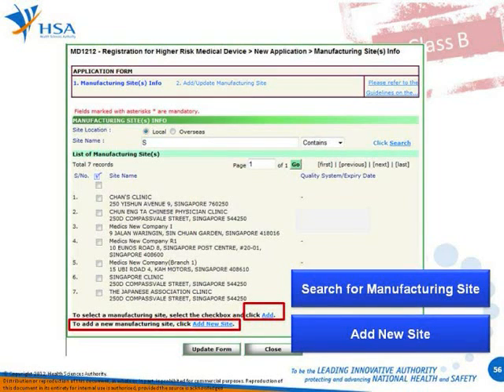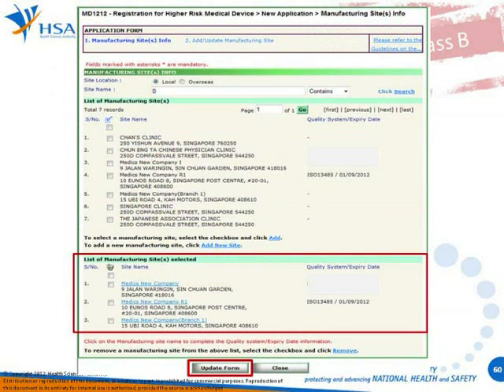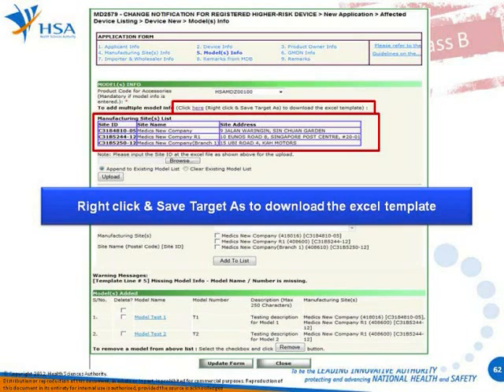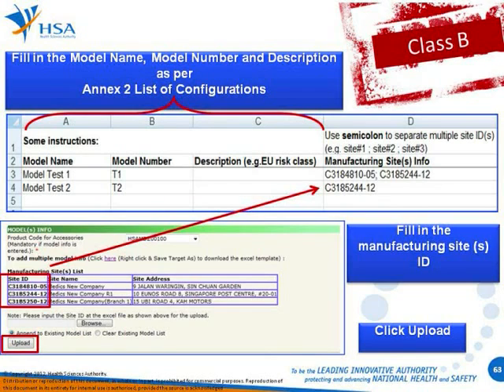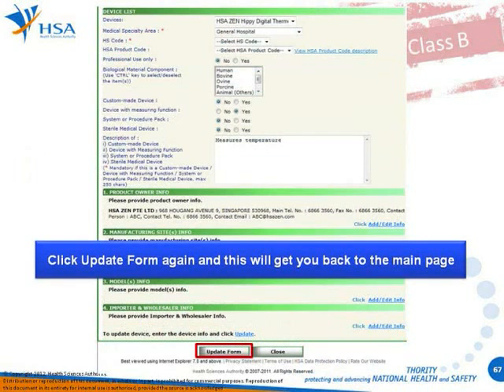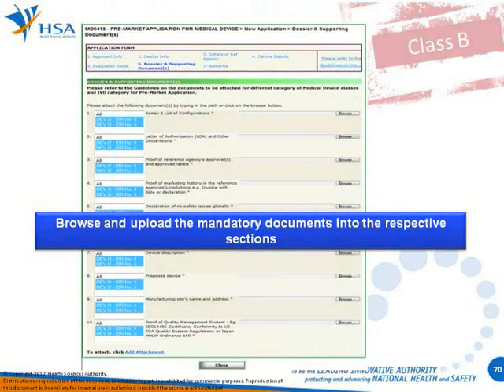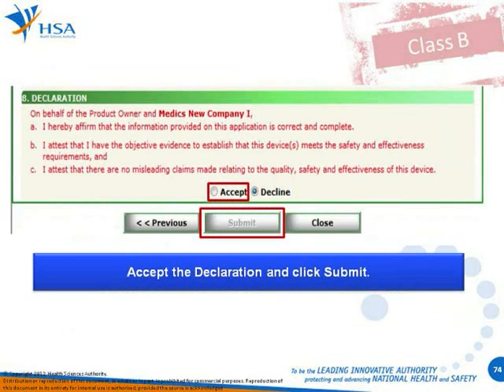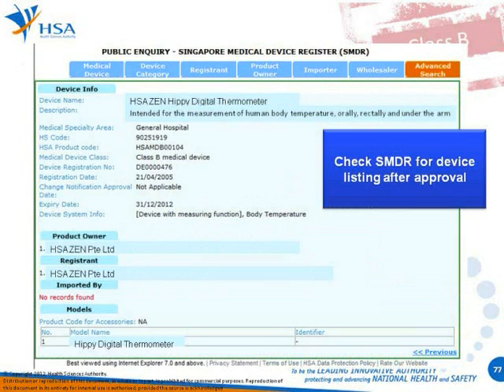Class B Regulatory Framework Enhancements Part 5 of 5